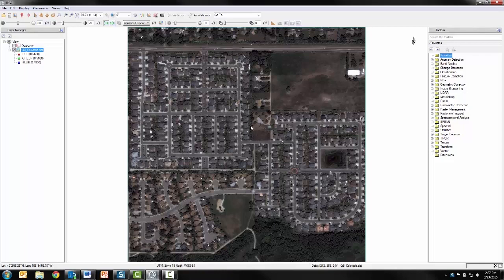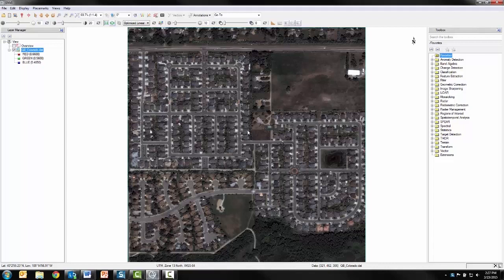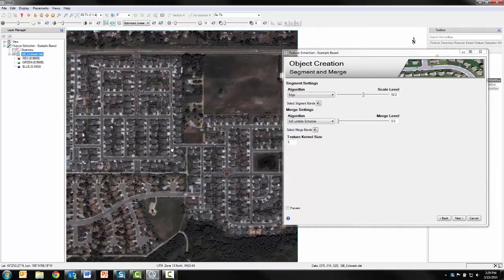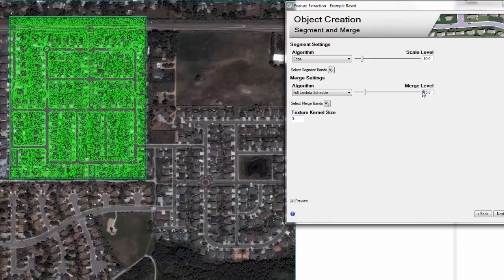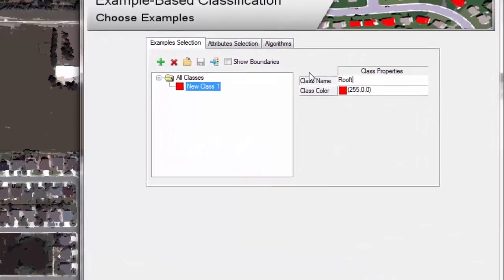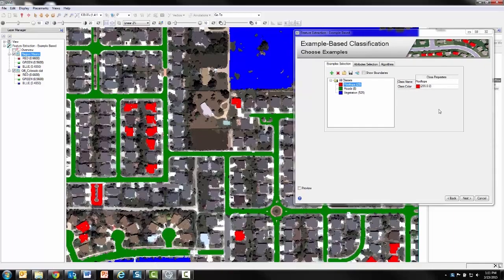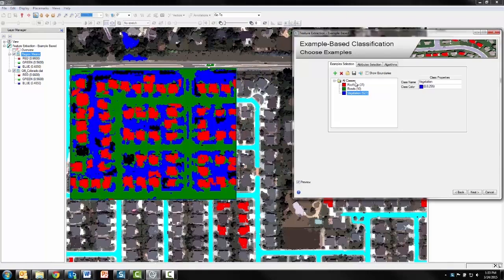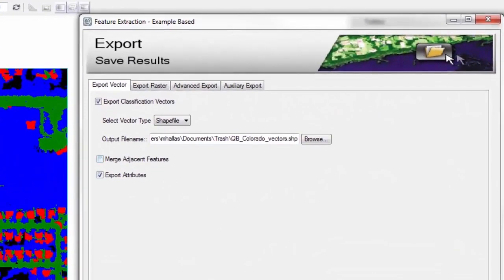Extracting Rooftops Using Example Based Feature Extraction | Demo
Watch this demo to learn how to extract rooftops using example based feature extraction in ENVI.